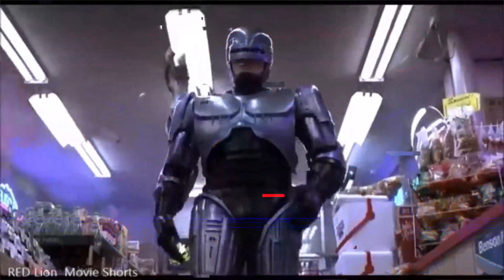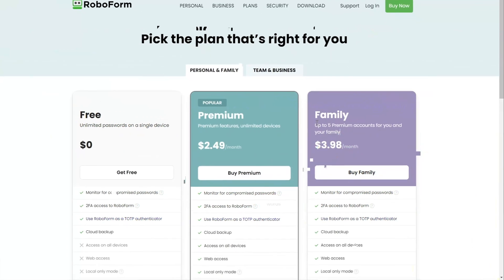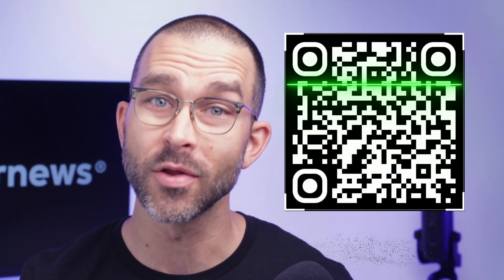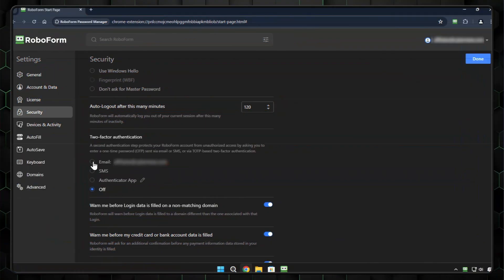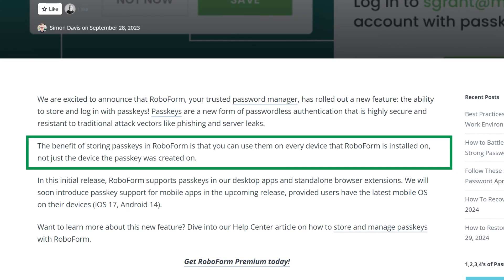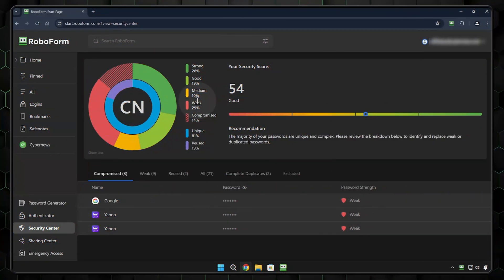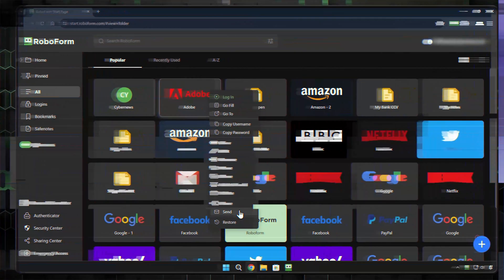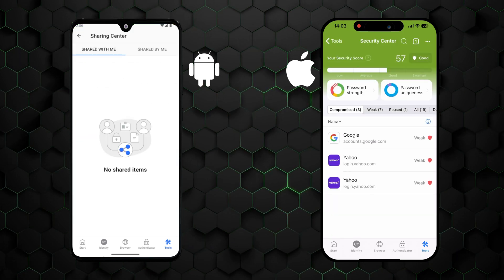RoboForm review | How good is it really in 2026?!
🧨 Grab RoboForm with a BIG DISCOUNT right now! 🧨

Let me introduce you to the RoboForm password manager, which is ready to be the RoboCop of your online world. Can you trust RoboForm to do that? In short, yes, but let me explain why in this thorough RoboForm review.

00:00 Intro
0:22 RoboForm plans
1:39 Is RoboForm safe?
3:10 RoboForm Passkeys
3:41 RoboForm features
5:30 Ease of use
6:03 Conclusion: should you consider RoboForm?